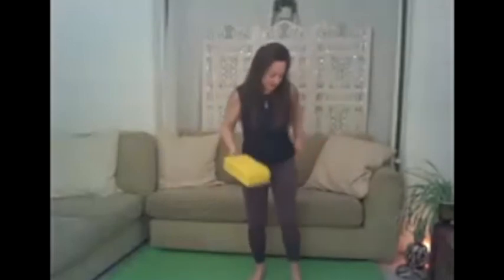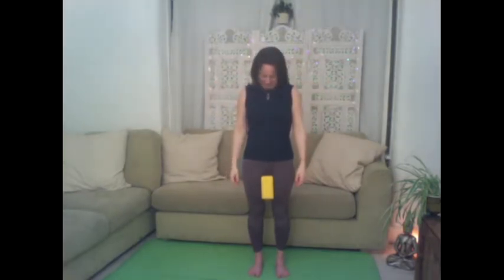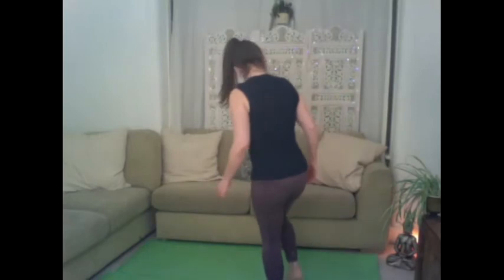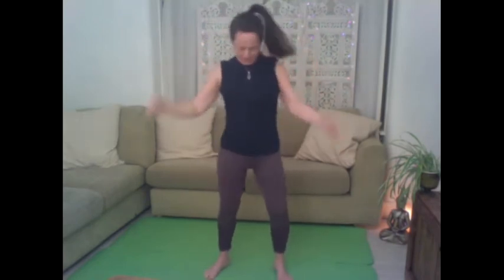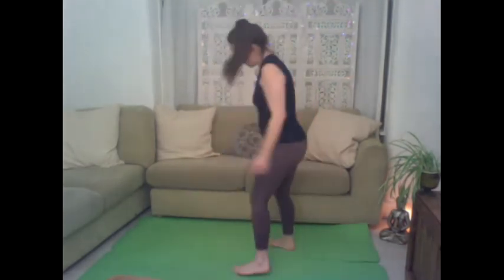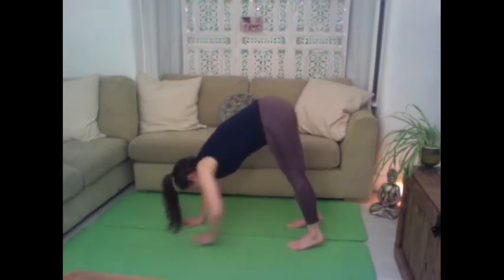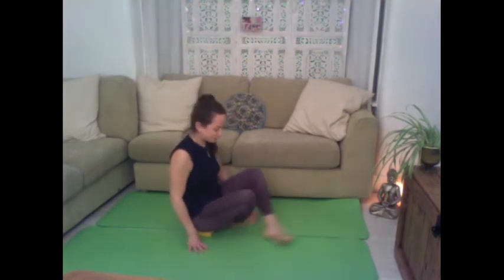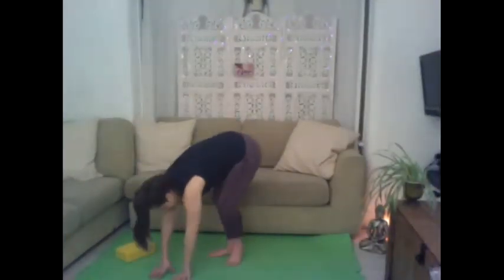Pilates 23 with Jessica Ashby - Inclusive skating training session